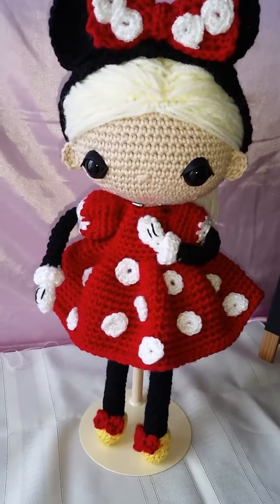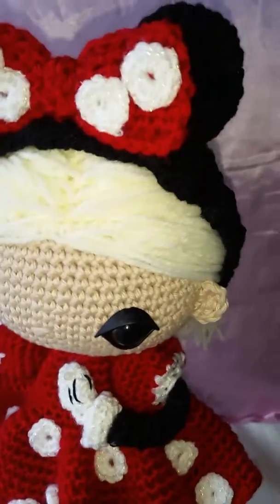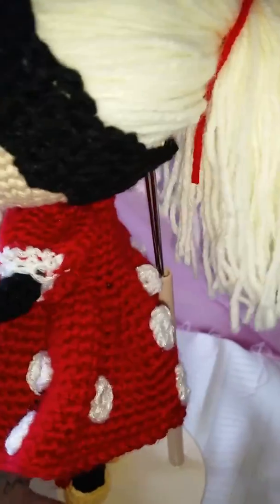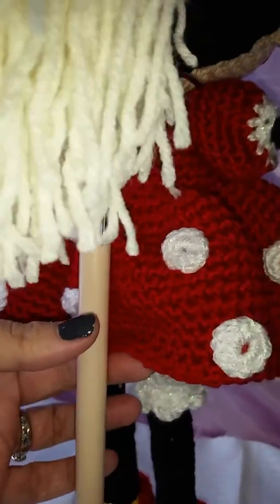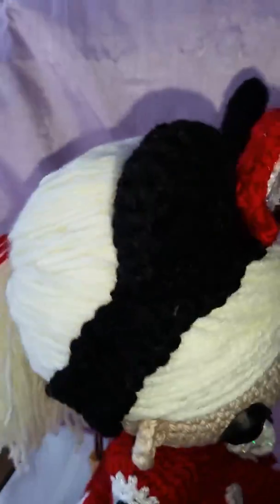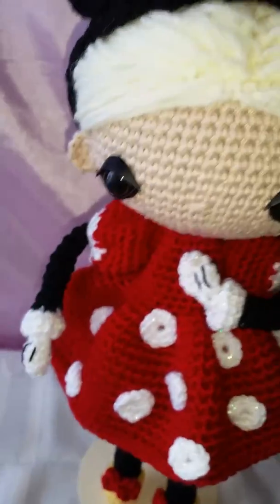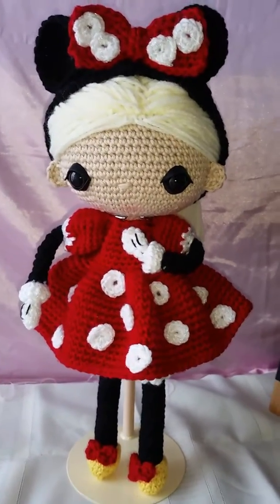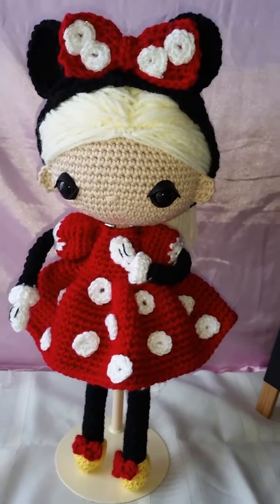Little hearts minimouse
Commissioned order for one of my Little hearts dolls. They stand apx 17 inches tall. Made to order.